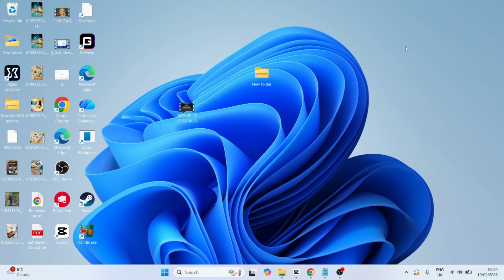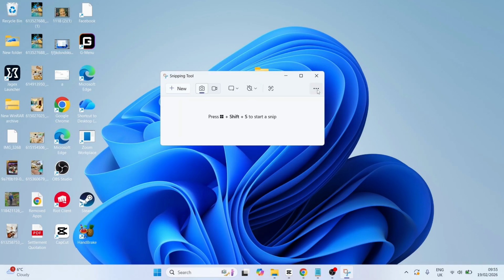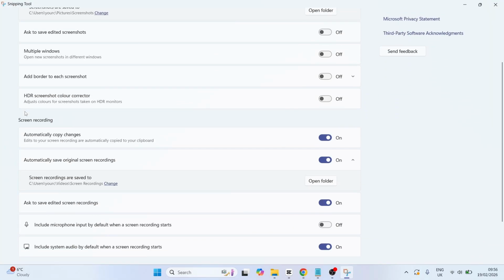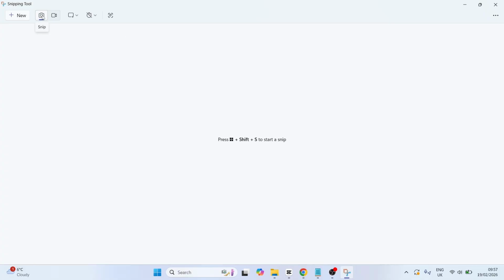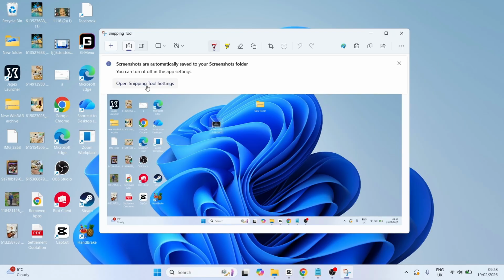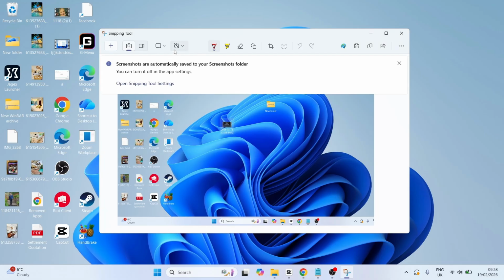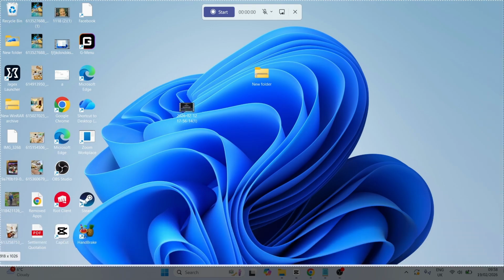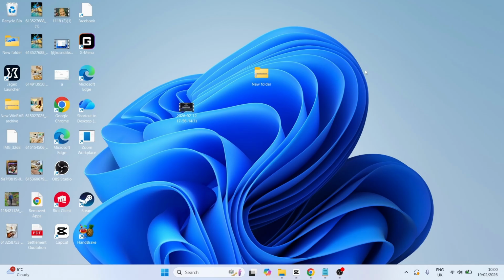How To Use Snipping Tool In Windows 11 (Full Guide)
In this video, you’ll learn how to use the Snipping Tool in Windows 11 to take screenshots quickly. We cover different snip modes (rectangular, window, full screen, and freeform), keyboard shortcuts, screen recording options, and how to edit or save your screenshots. This guide helps you capture and record your screen on a Windows 11 laptop or PC.